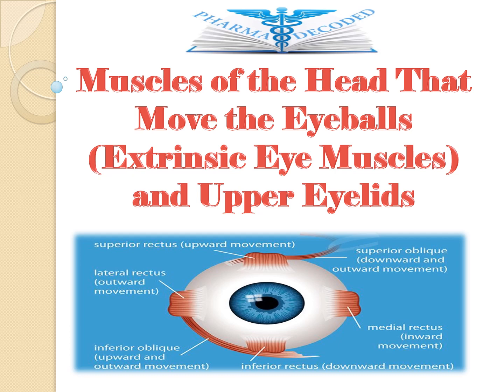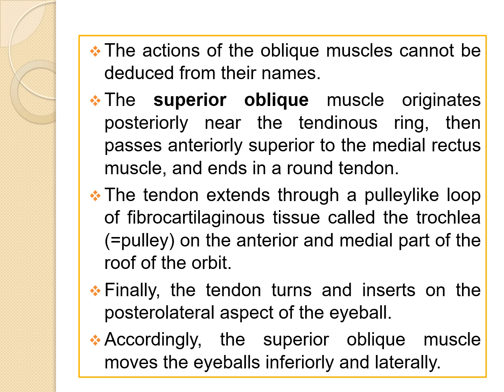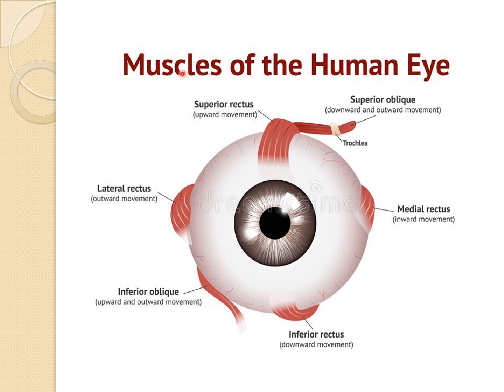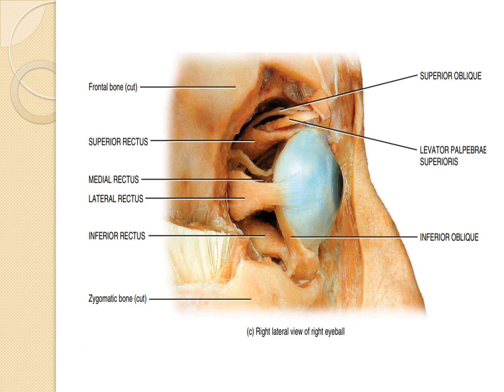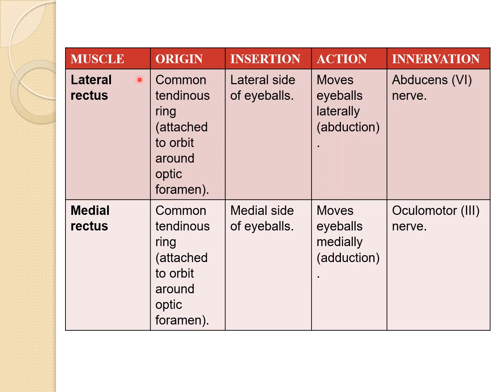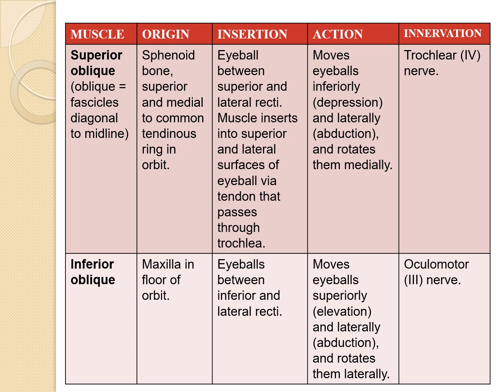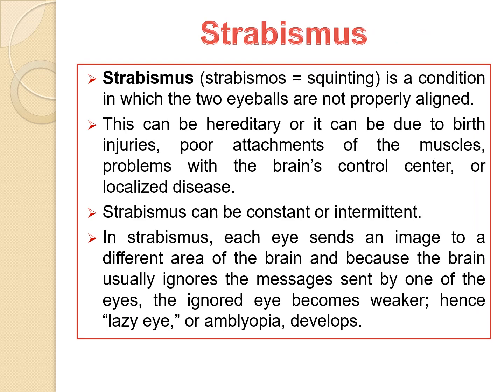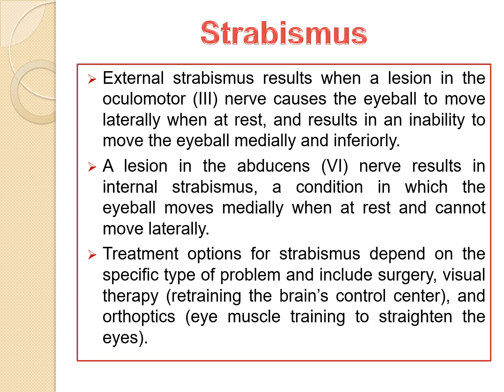Muscles of the Head That Move the Eyeballs